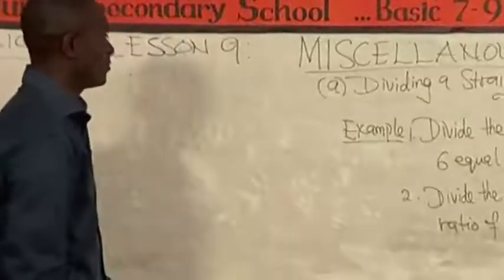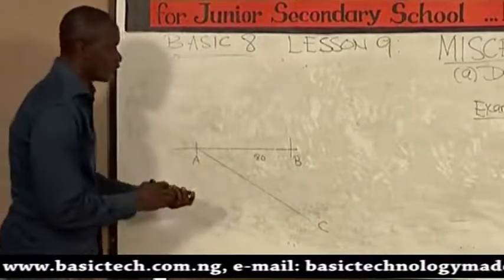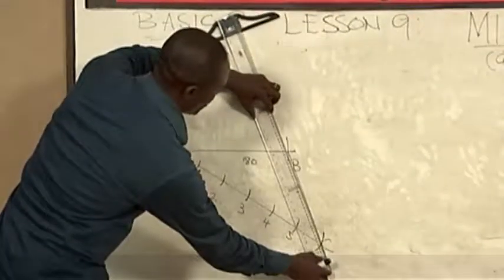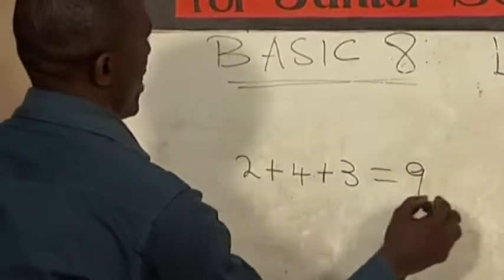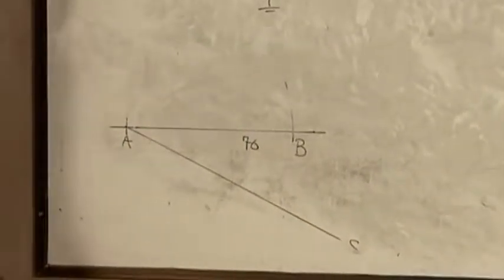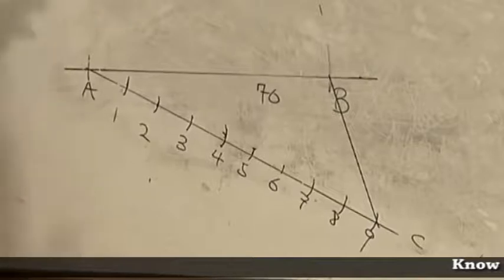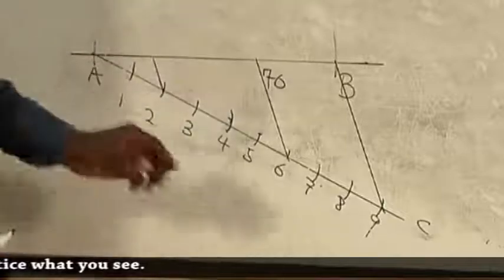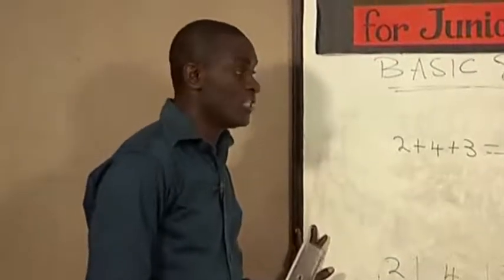Dividing a Line into a Number of Equal Parts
How Do I Divide a Line Into a Number of Equal Parts...